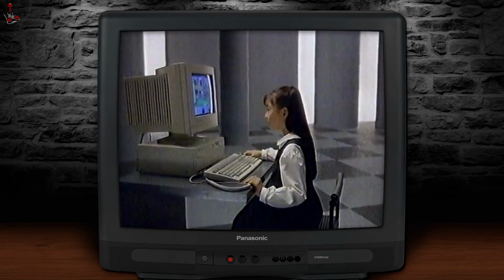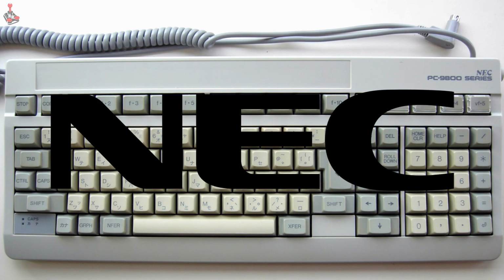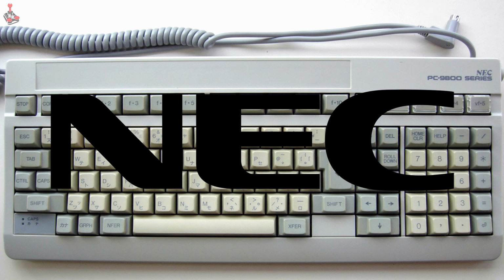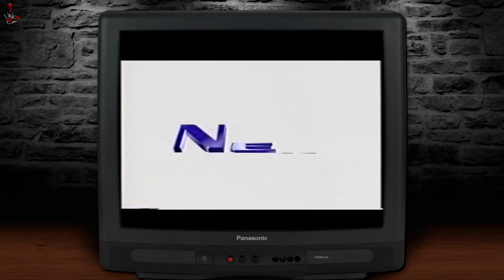NEC PC 9800 Emulation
I delve into the NEC PC-9800 series games and emulation!